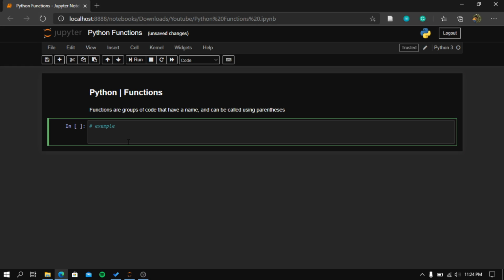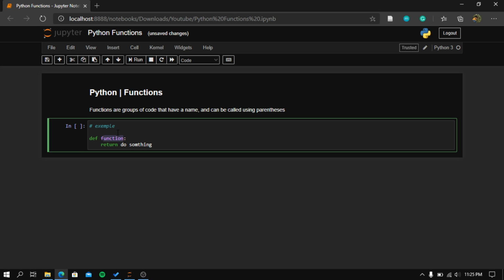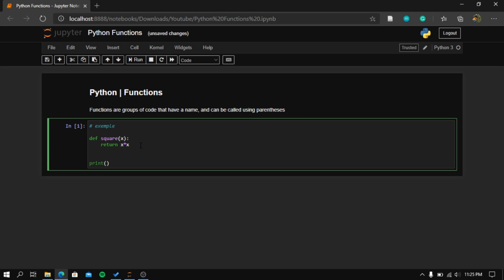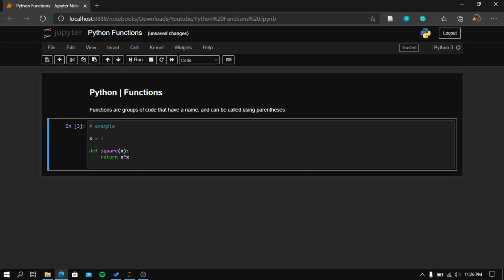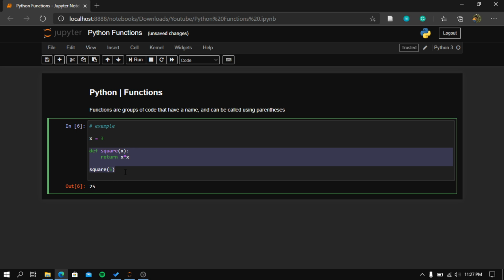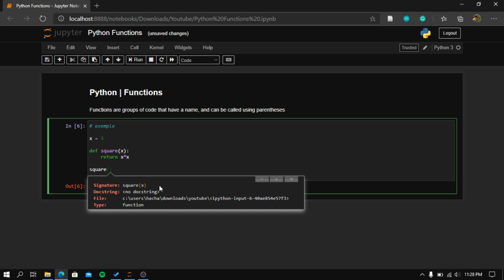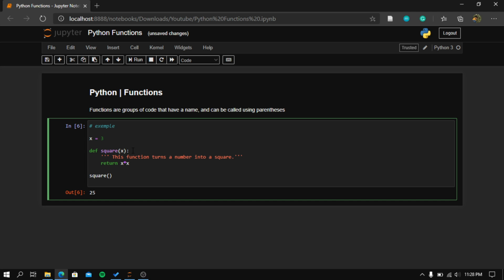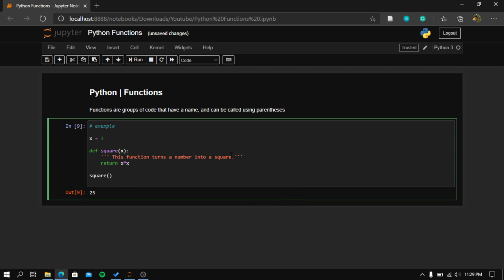Python | Functions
Hi folks,

In his short video, you will be learning how to write your first function using python syntax.

Notice that this videos are made for people without any background in programming with Python. In the next videos, I will be upgrading in the level of programming language with Python till writing advanced matching learning and deep learning algorithms.